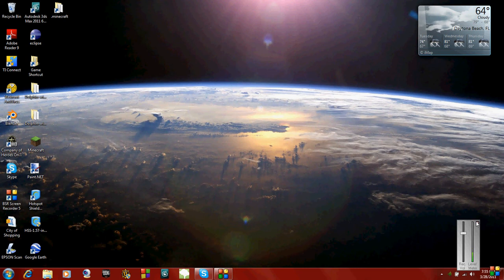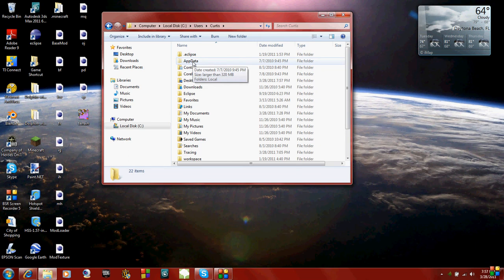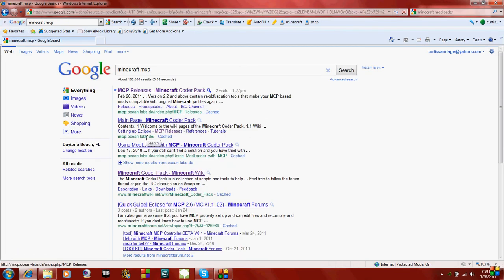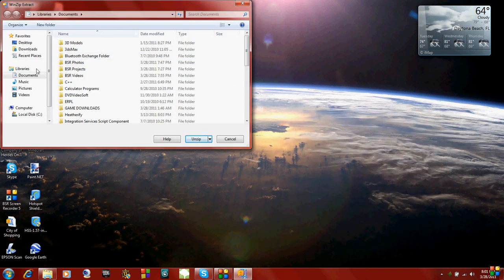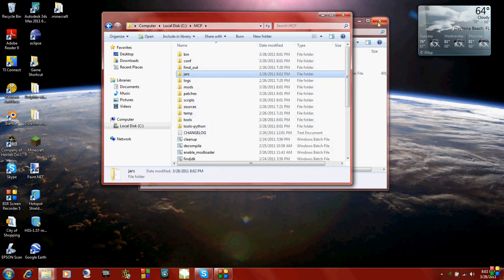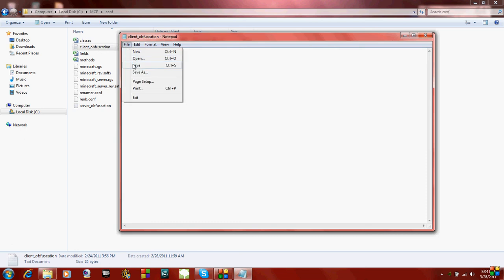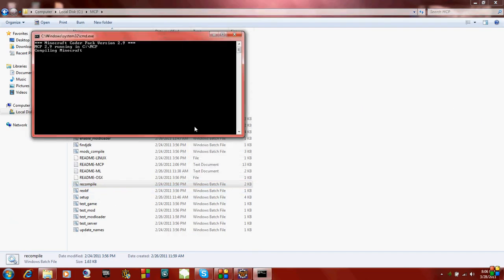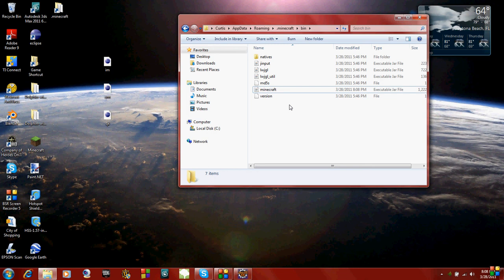Minecraft Mod Tutorial 1: Installation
How to set-up everything so you can make your own minecraft mods!